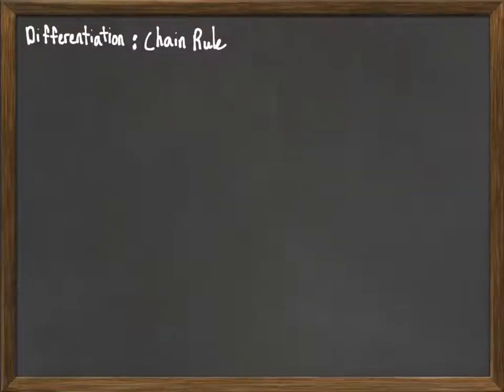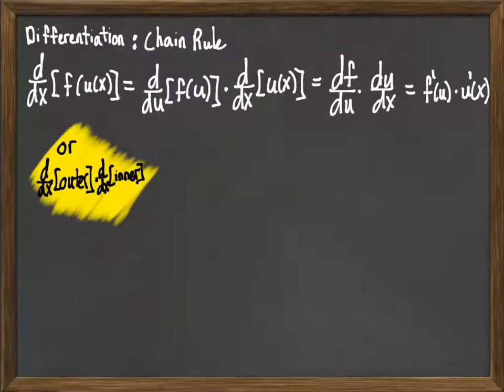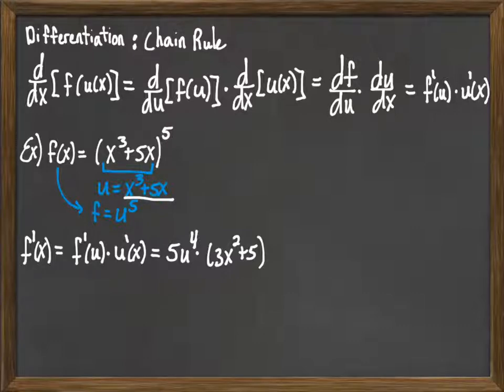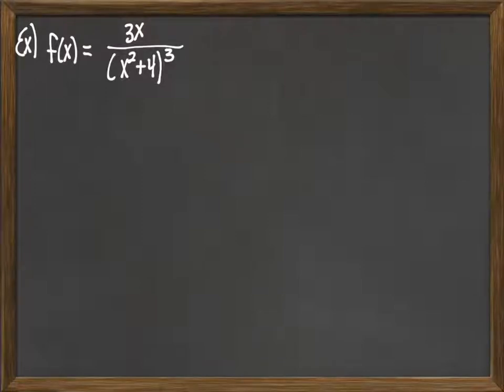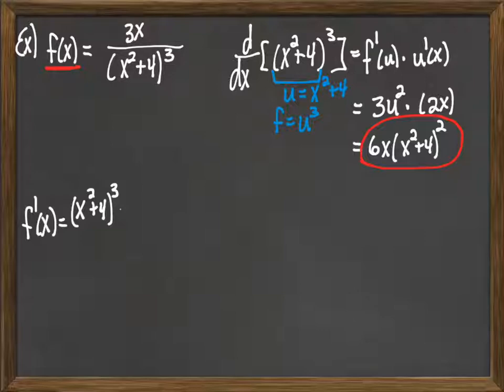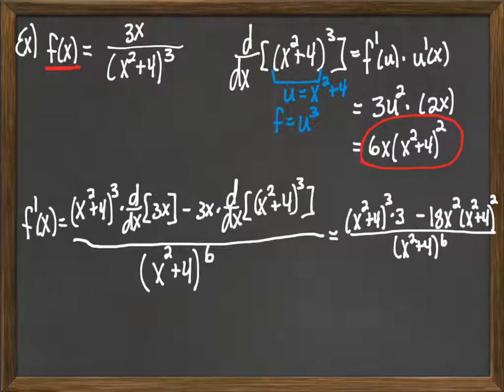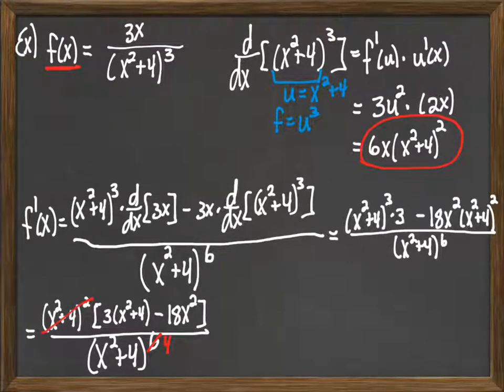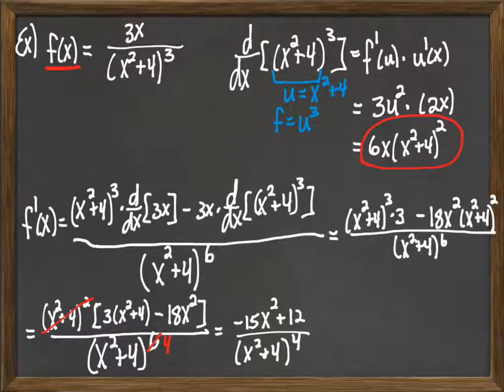Chain Rule Review Examples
We review how the chain rule works as we look at two common examples of its use.